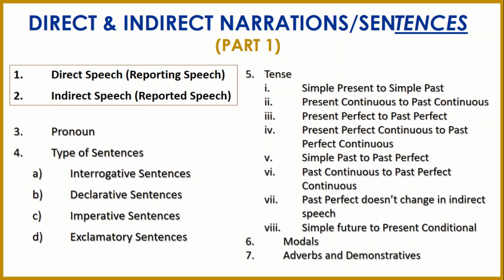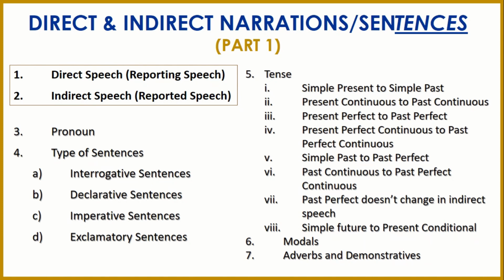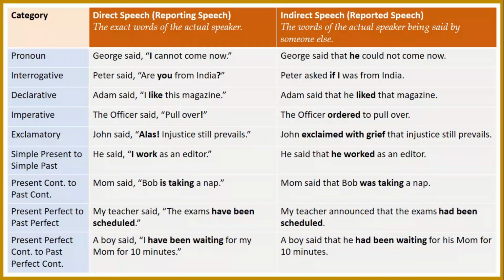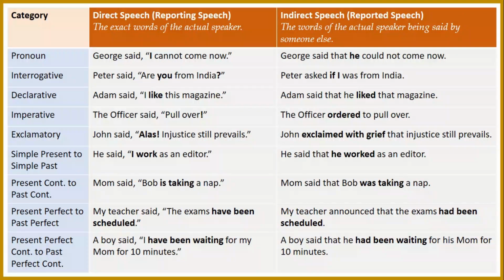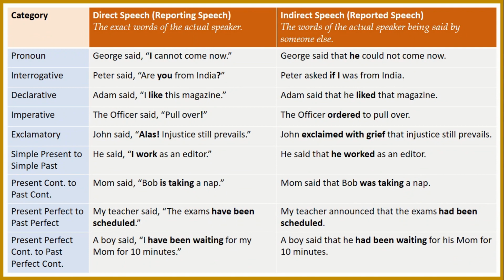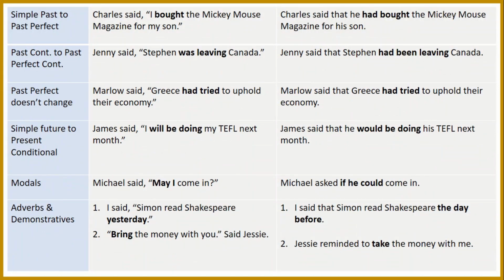Direct & Indirect Narrations (Part 1)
0:01 Introduction
1:56 Examples (Slide 1)
3:18 Examples (Slide 2)